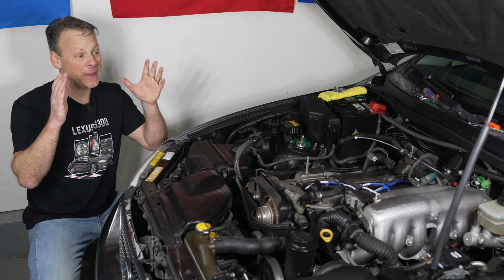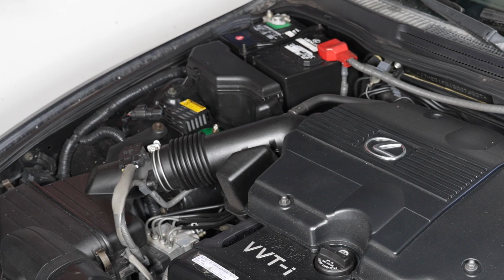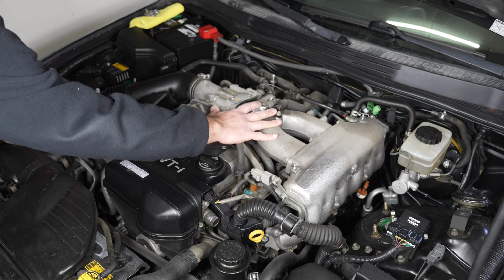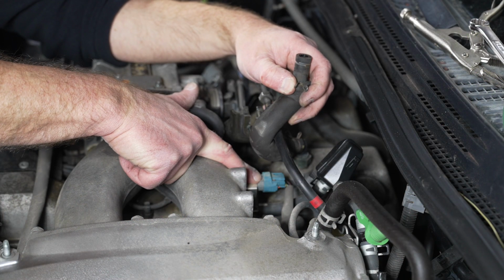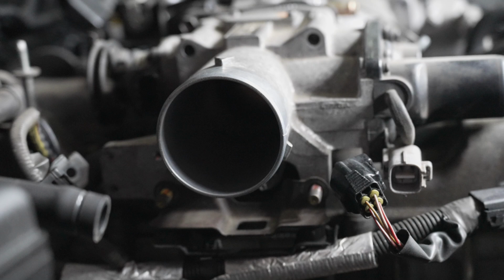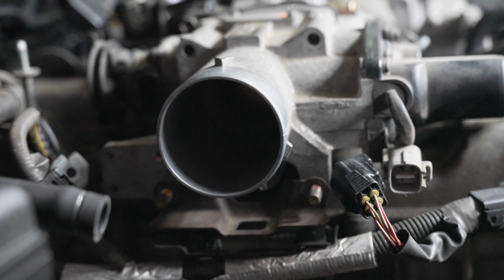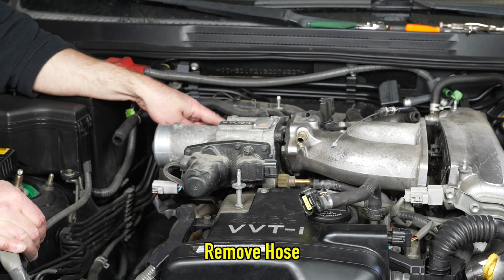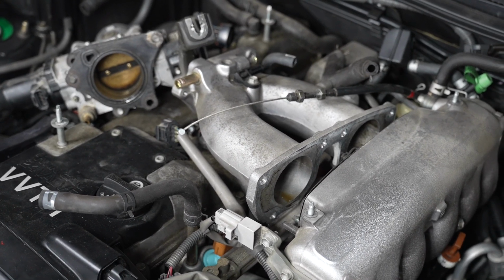(2JZ-GE) Throttle Body Assembly REMOVAL // Lexus IS300, GS300, SC300, Supra...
Step-by-Step HOW-TO remove a 2JZ Throttle Body Assembly!  I'll take you through a step-by-step tutorial on how to properly remove a throttle body from a Toyota 2JZ-GE engine.  Whether you're removing the throttle body from your Lexus IS300, GS300, SC300, Toyota Supra, etc. to replace your spark plugs, plug wires, or coilpacks, or maybe you need to replace your valve cover gaskets due to leaking oil, I'll show you what you need to do to remove the entire throttle body assembly, and clean the throttle body.

The 2003 Lexus IS300 is our 3rd project car, and newest Japanese Domestic Market (JDM) legend to the channel.  Did you know that the Lexus IS300 SportCross shares the same 2JZ engine block with the MK4 (A80) Toyota Supra Turbo!  This is not just any 1st generation Lexus IS300, but the limited production SportCross (aka Toyota Gita)!  We'll be restoring the Toyota Altezza to its original Lexus OEM condition, then look to install and dyno test various high performance Lexus IS300 modifications, walking through how-to mod installs, Lexus IS300 maintenance tutorials, and taking the car to the dyno to test horsepower and torque, and finding out how much horsepower the Lexus IS300 mods add, modifications such as an Lexus air intake, exhaust, headers / downpipe, Lexus 2JZ-GE turbo. upgrade, ecu tune, etc.  Oh, and don't worry, our 2019 Honda Accord 2.0 Touring project car (10th Gen Honda Accord) and MKV Toyota GR Supra isn't going anywhere (well,  not just yet)!